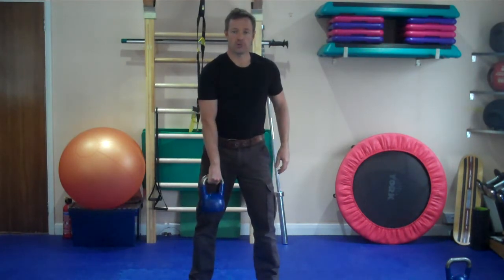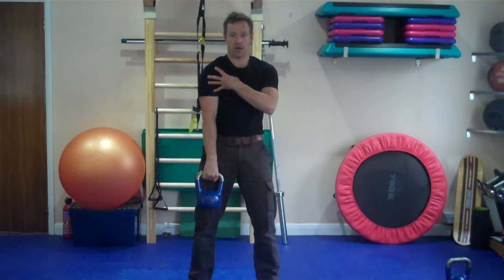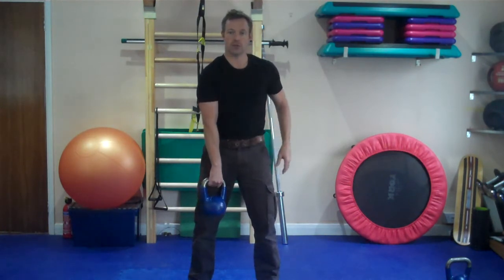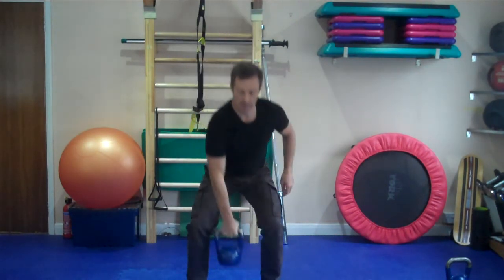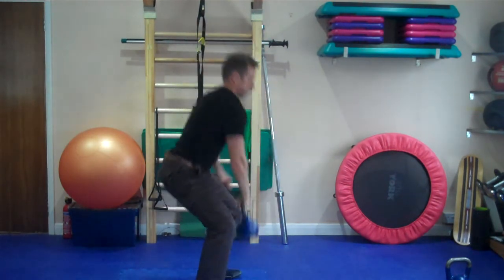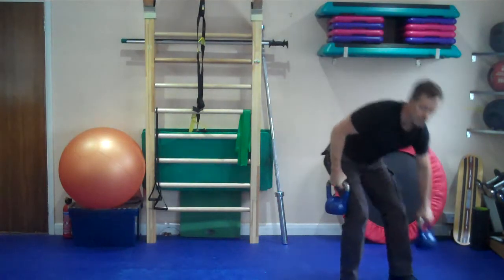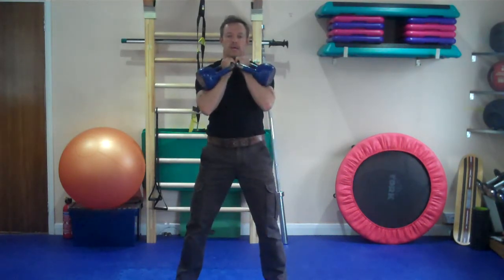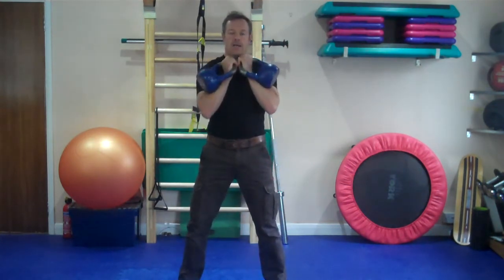2 handed kettlebell cleans with the TriathlonCoach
TheTriathlonCoach demonstrates how to perform the Kettlebell clean with 2 kettlebells